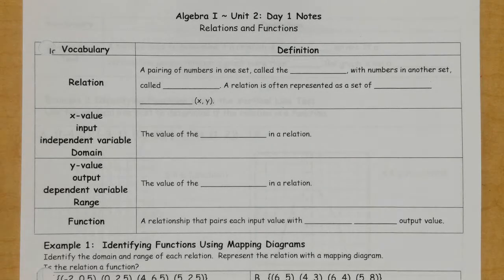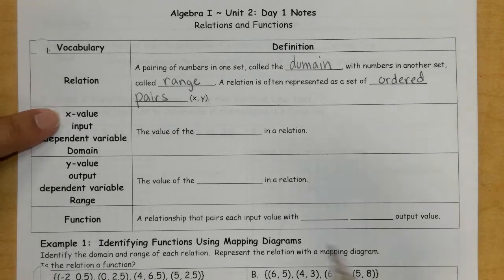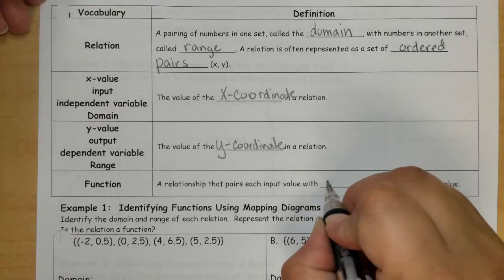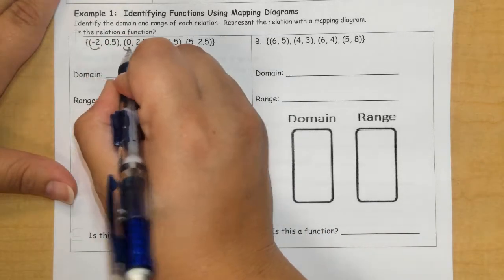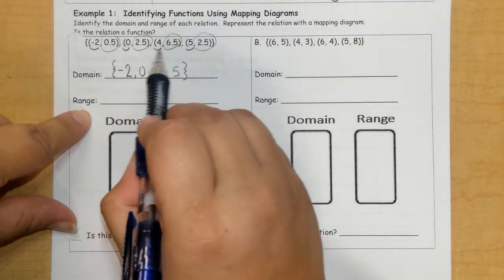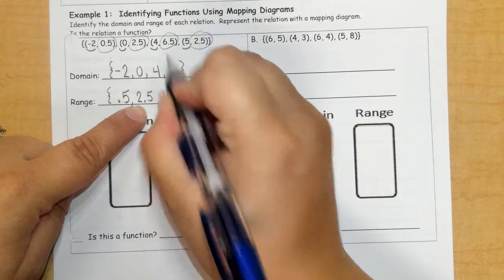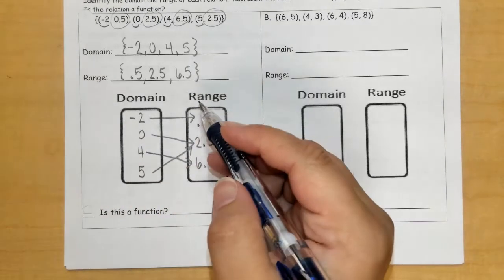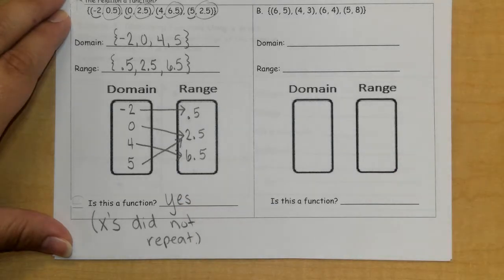Alg - U2 Day 1 Vocab & Ex 1